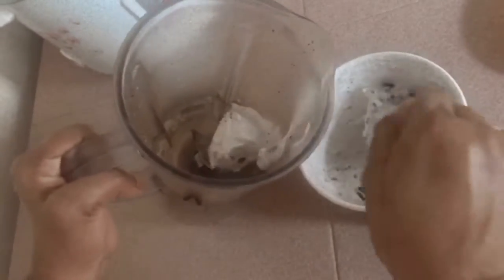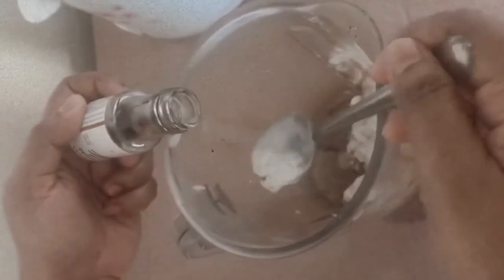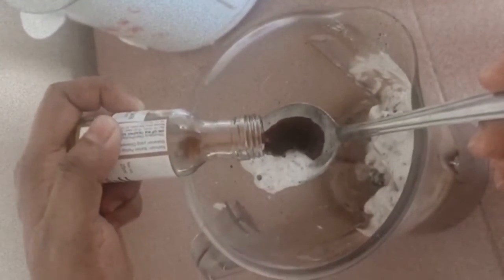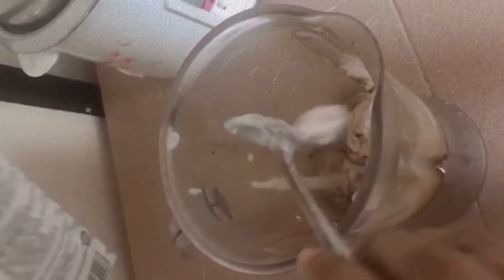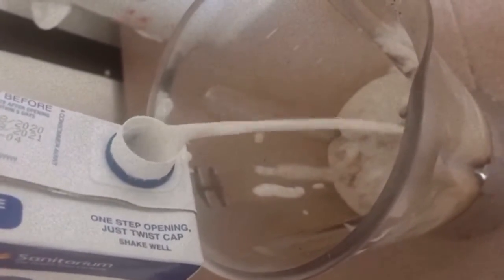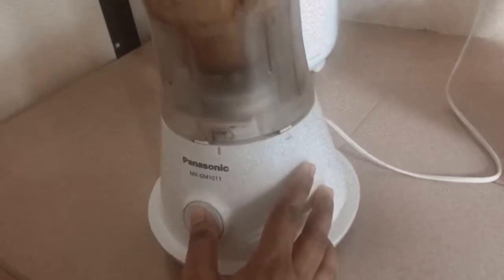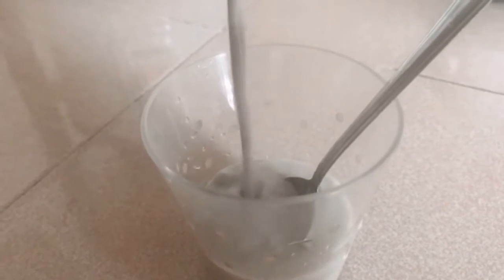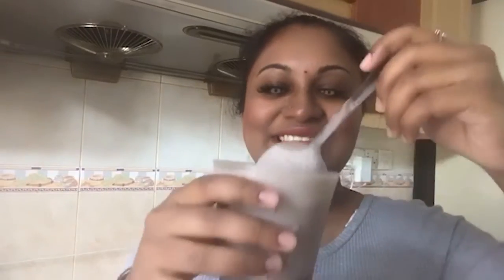Oreo milkshake with only 4 ingredients 😃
Hi guys, I'm happy to recreate one of my favourite chef recipe of Strawbery milkshake but I made oreo instead of strawberry and it really tastes good!!! Thanks to my chef Bobby Parrish for sharing this recipe and I'm glad that it tastes sooo good.

My favourite chef IG - @favcity